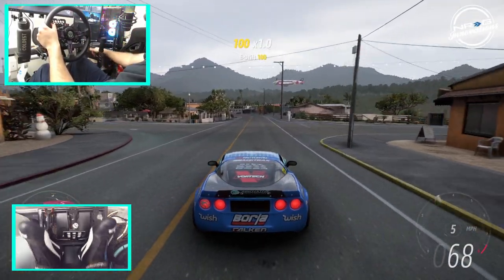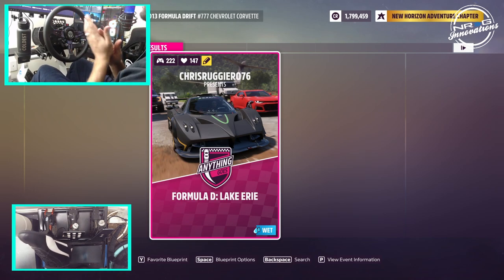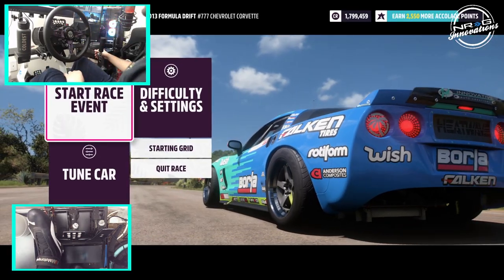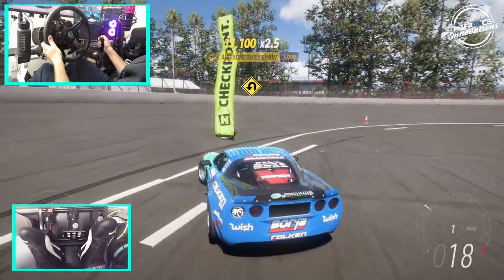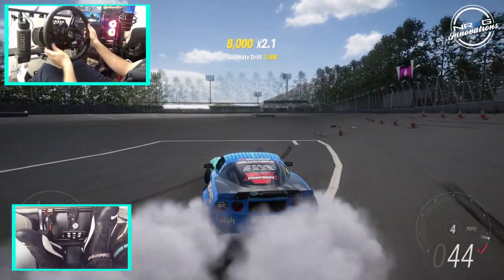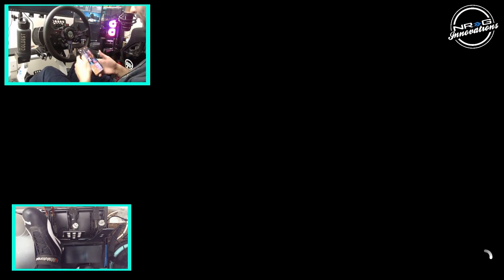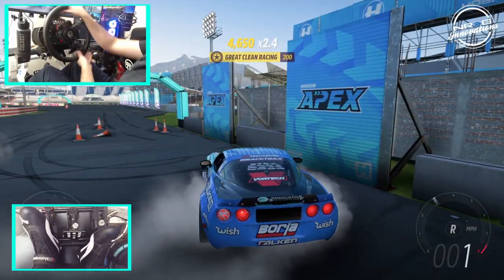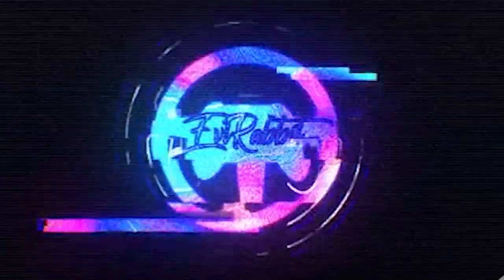Drifting on Lake Erie Speedway FD track on Horizon 5 - 900° wheel gameplay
A challenge was given from me to make Lake Erie speedway FD, and I was not disappointed
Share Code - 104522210